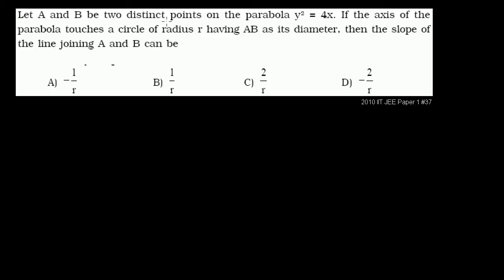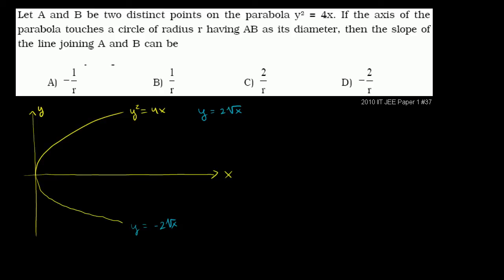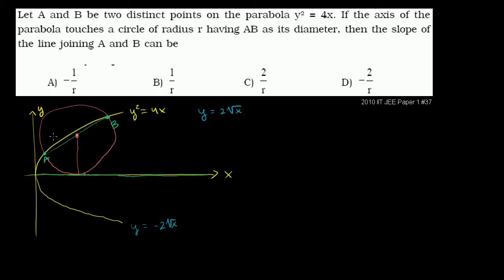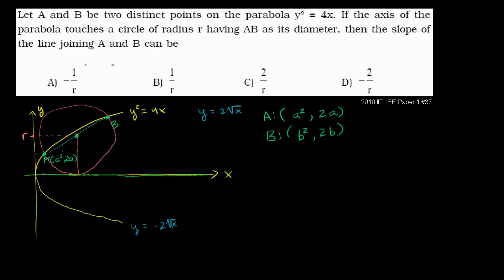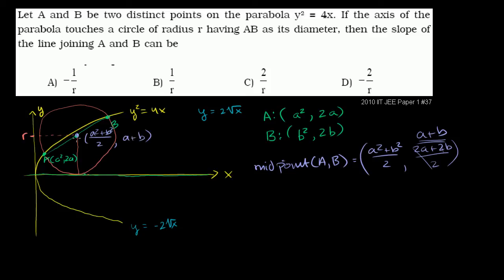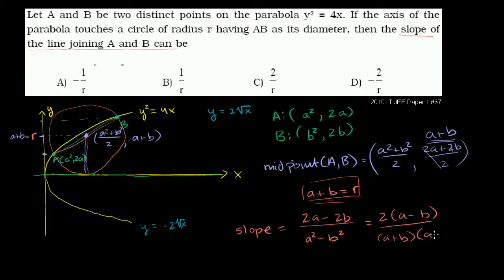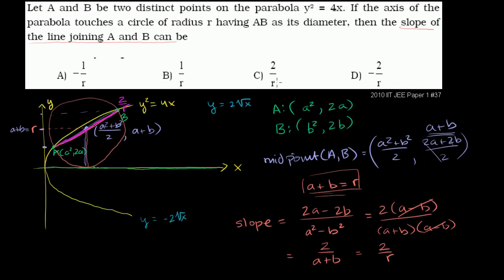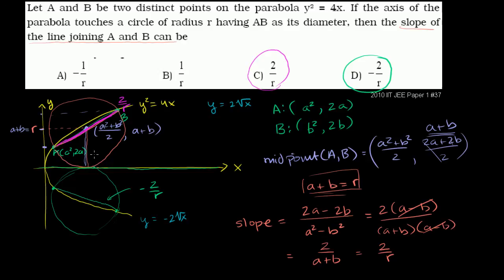IIT JEE Diameter Slope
2010 IIT JEE Paper 1 problem 37 Diameter Slope